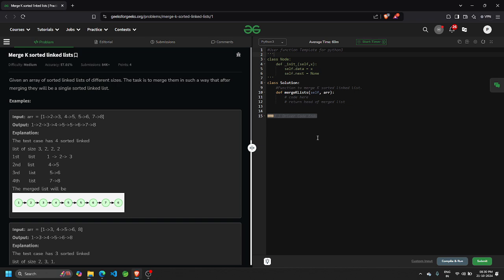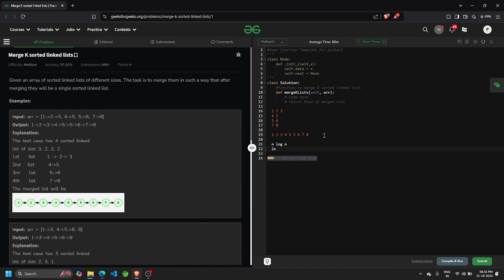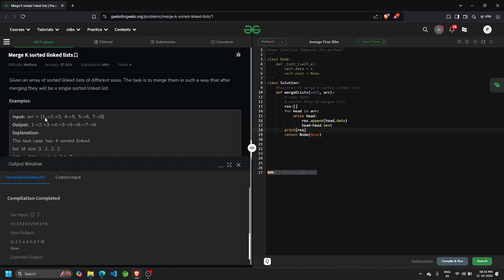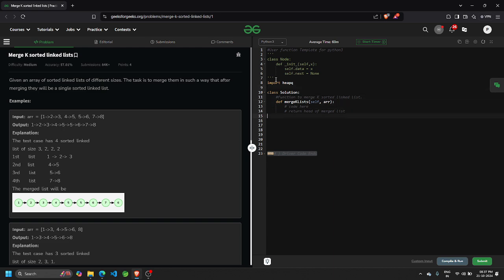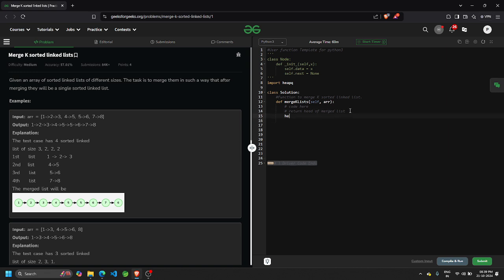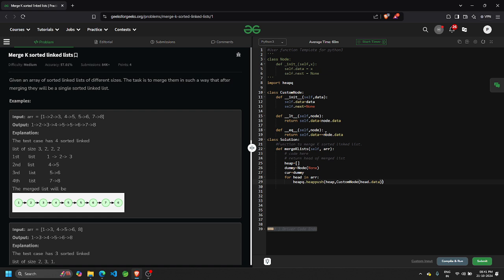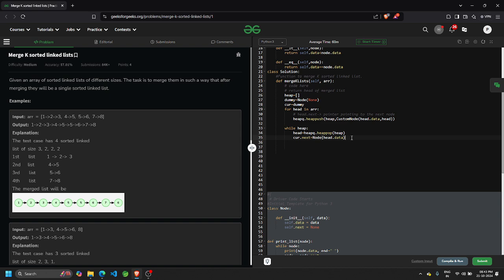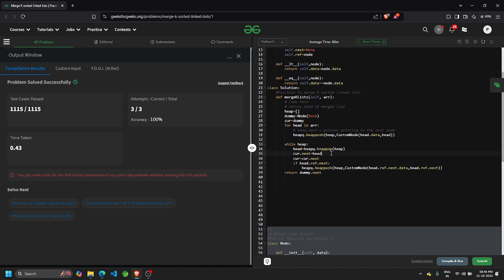Merge K sorted linked lists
In this video, I go over the problem Merge K sorted linked lists